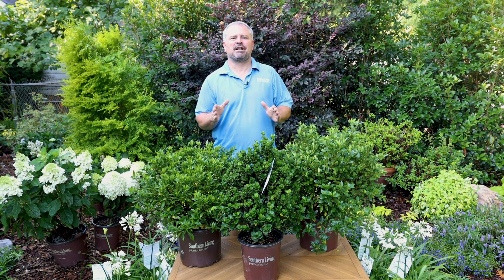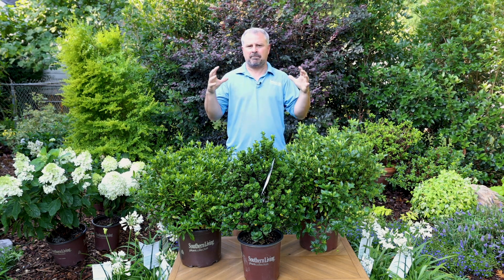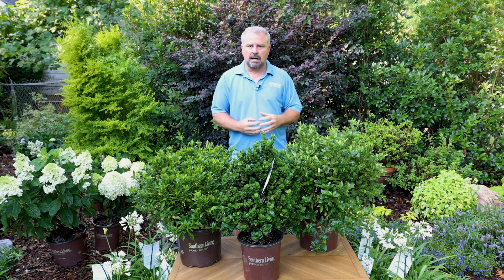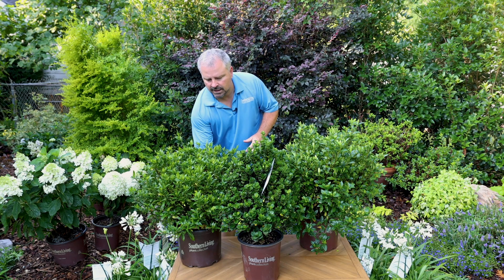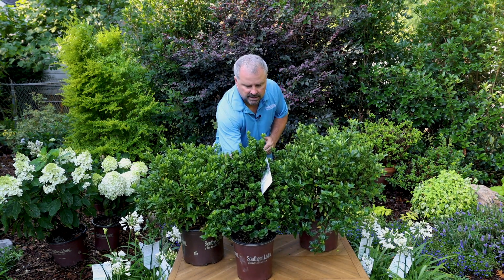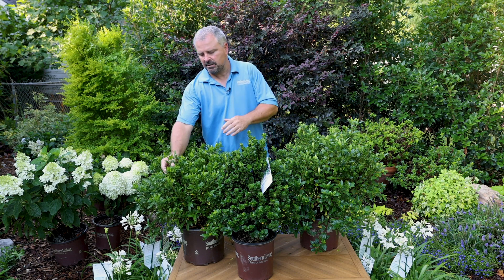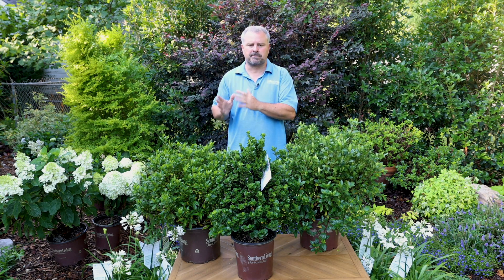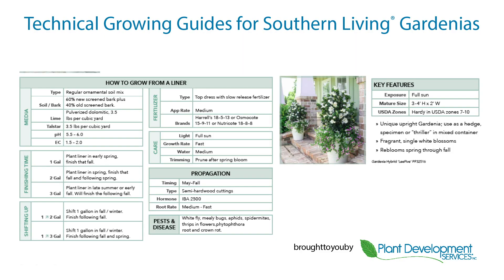Southern Living Gardenias Production Tips